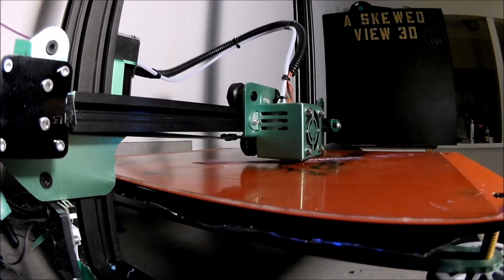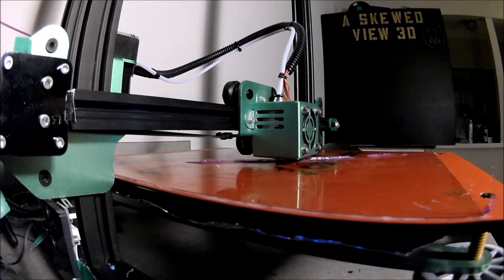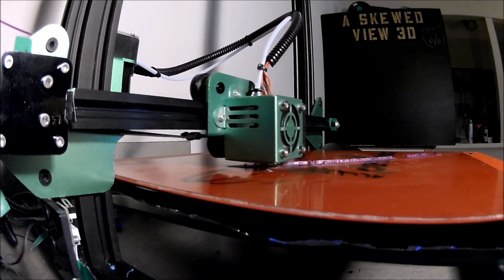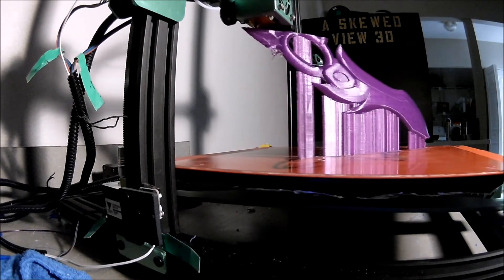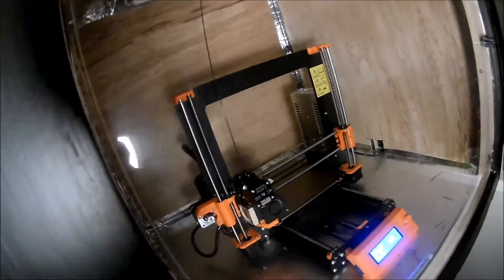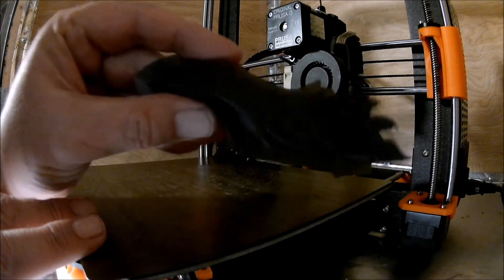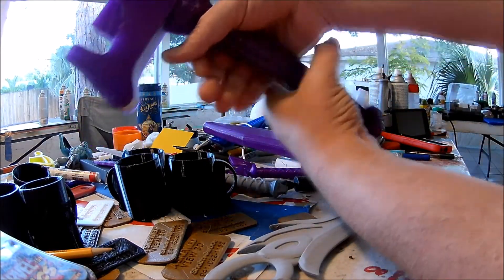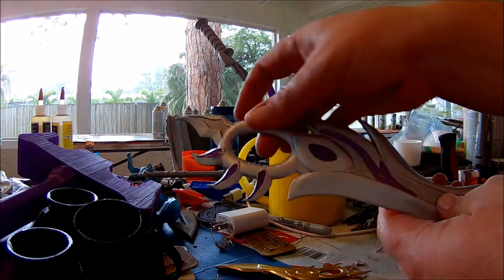Model #58 - Martis sword 3d printed on our prusa mk3 & tevo tornado printers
Here's our 1st design of this week and #58 outta 156 for 2018. Martis sword from mobile legends game. This was request we are doing in collaboration with @AlumiTube who will be casting this, we will not post stl files until after he cast & post his video of it.. We hope you're enjoying these videos and our designs, if so please smash thumbs up. You can find our designs on thingiverse, Myminifactory & cults3d within a few weeks of posting here. You can follow us onTwitter now too @ A Skewed View 3d. Thank you again for watching and have a wonderful day. God bless